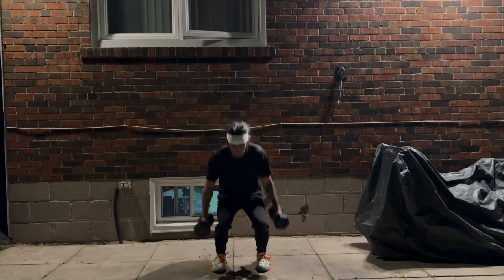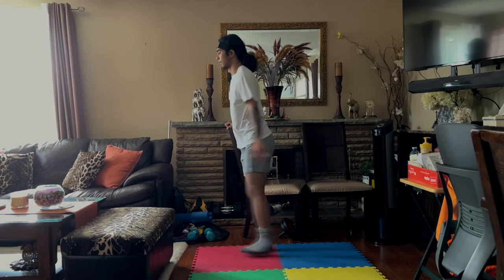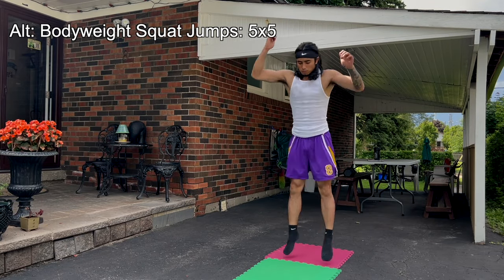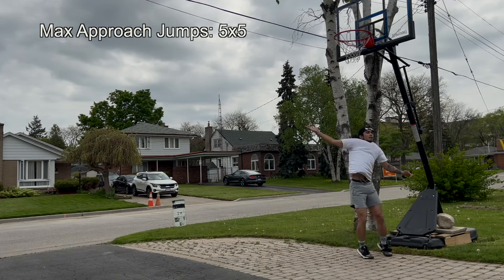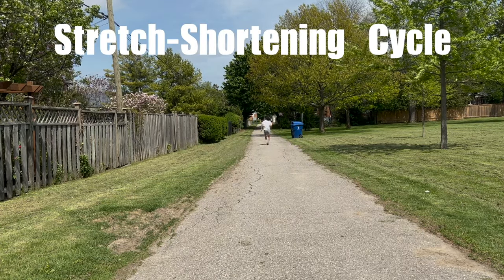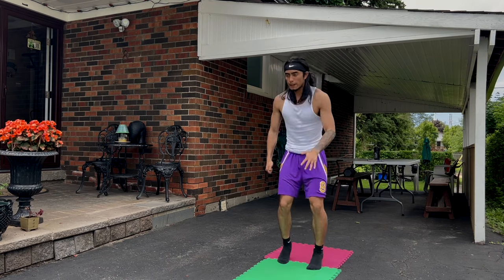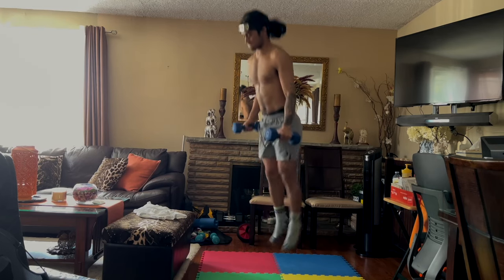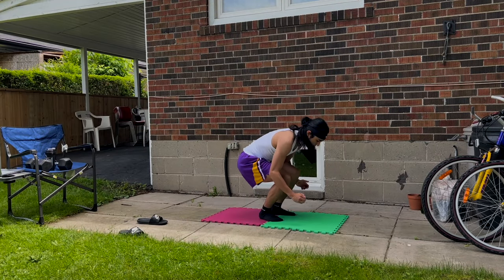How I Got A 40 Inch VERT at 5'7 | Plyometrics Workout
This is my current plyometrics workout that would definitely help you to jump higher!

If you're trying to transform your vertical, apply here for vertical jump coaching from me personally!